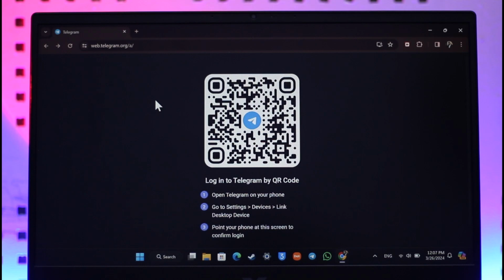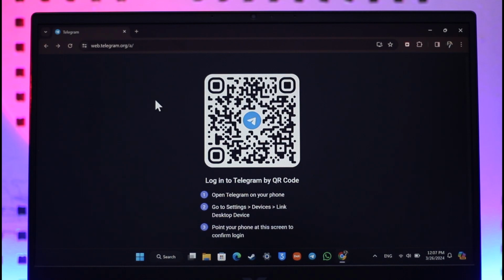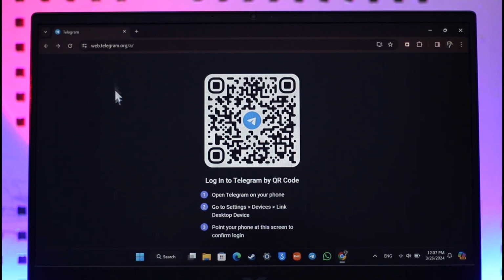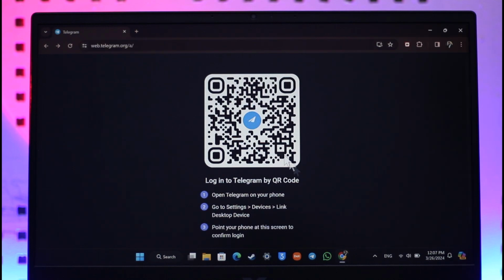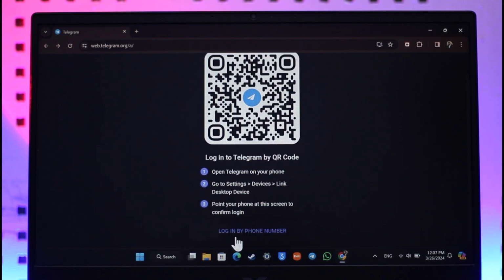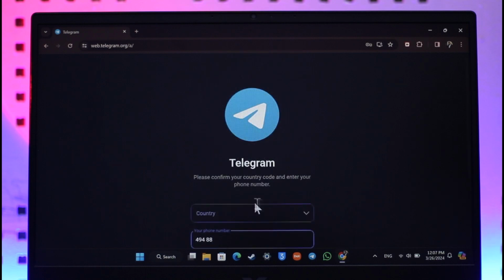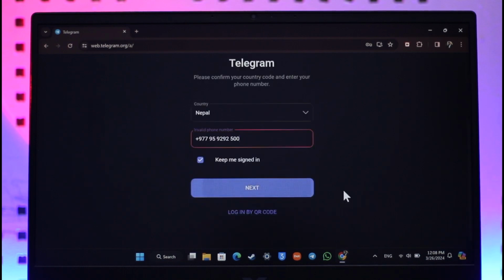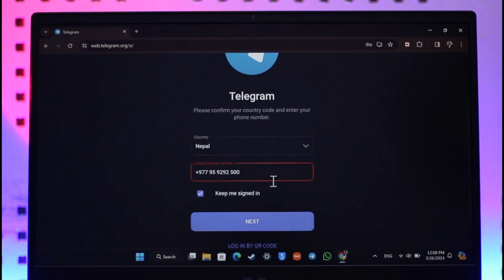How To Login Telegram In Laptop !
In this tutorial video, I am simply going to show you how you can login to Telegram in laptop.

~Chapters:
0:00 Introduction
0:12 Login Telegram In Laptop
0:58 Conclusion